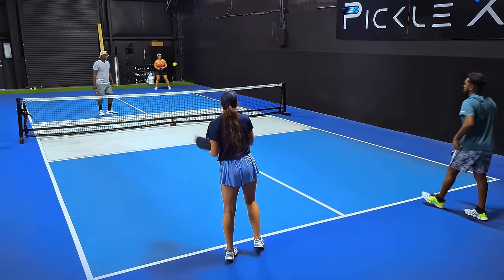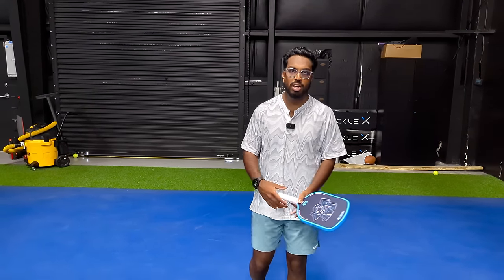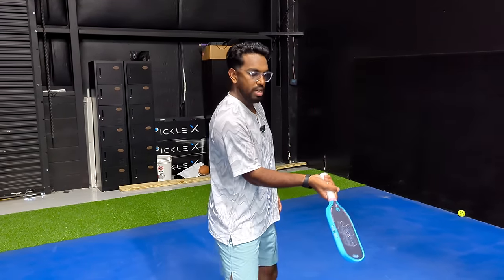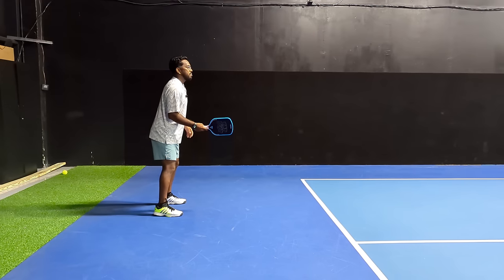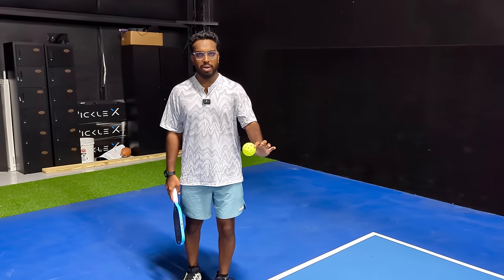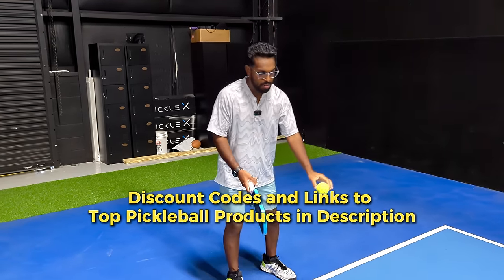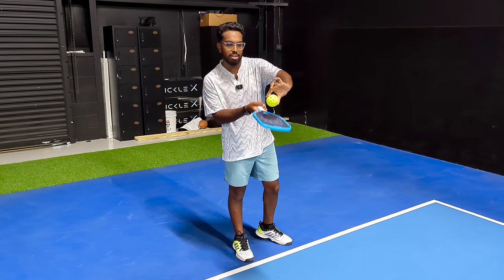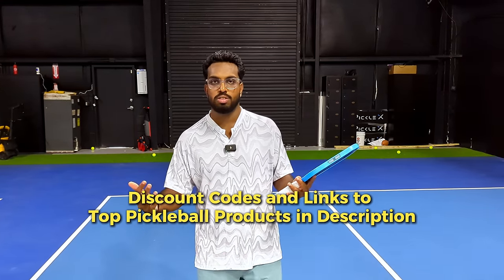You'll NEVER Miss Another 3rd Shot Drop After This!!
How to hit the PERFECT 3rd Shot Drop CONSISTENTLY!!

Contents:
00:00 - Intro
00:29 - 3rd Shot Drop
01:45 - Paddle Position
02:28 - Body Mechanics
04:49 - Contact Point
06:33 - Overview